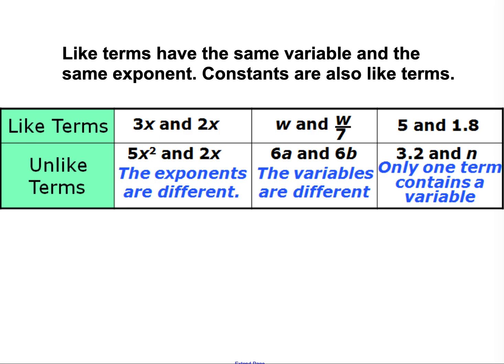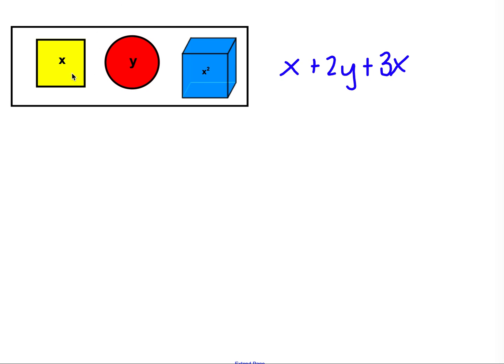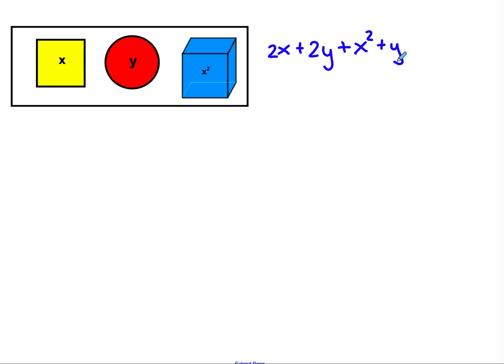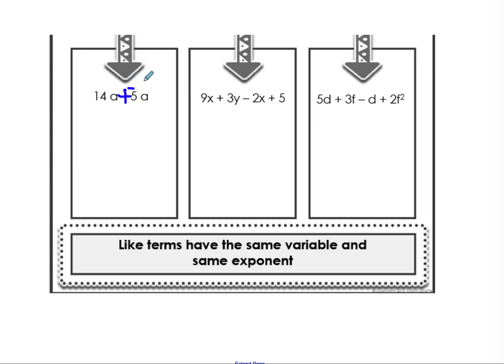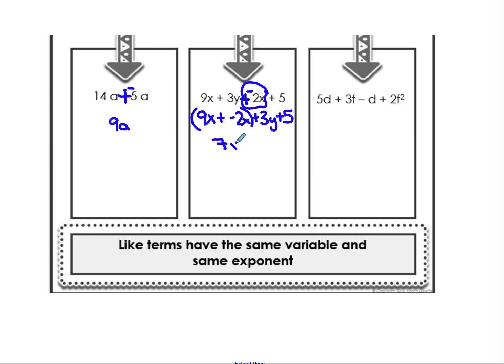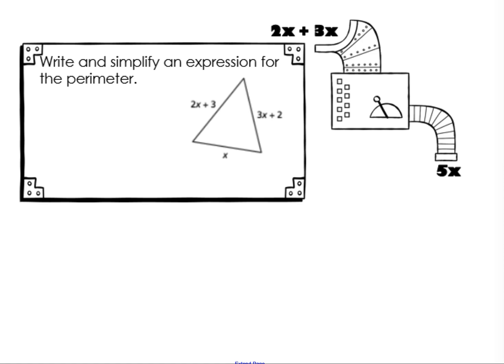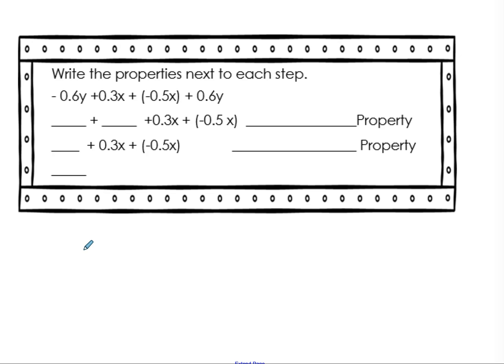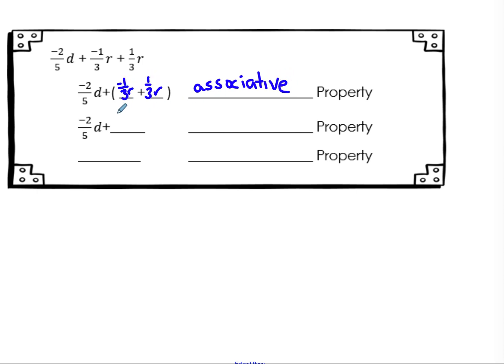3.1 Simplifying Algebraic Expressions Day 1